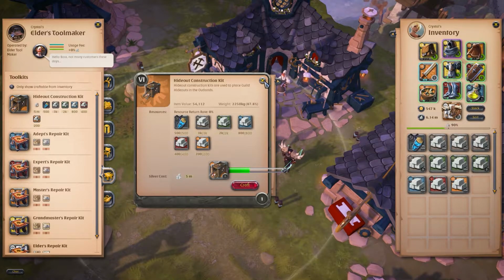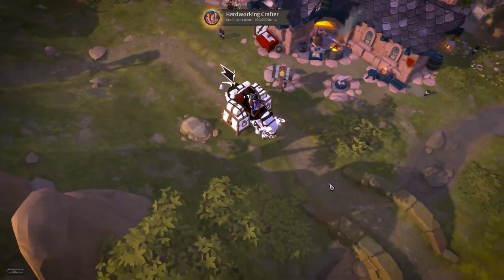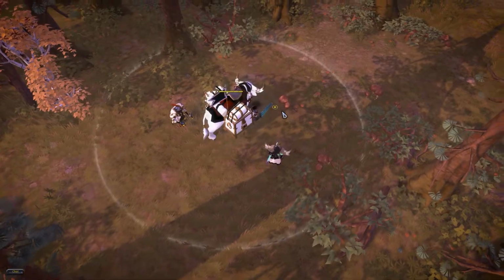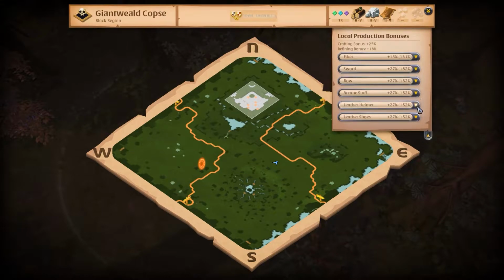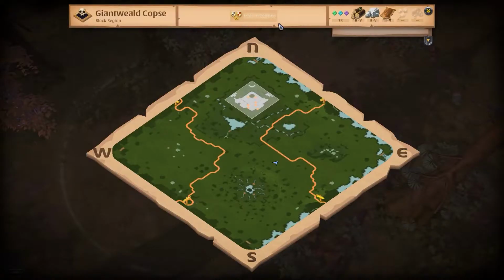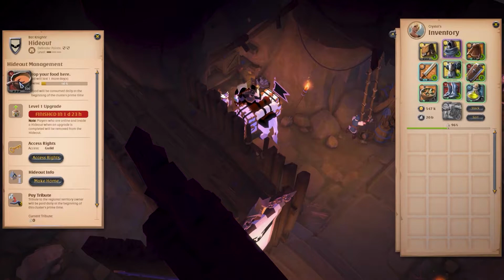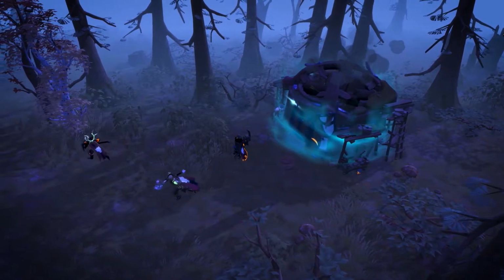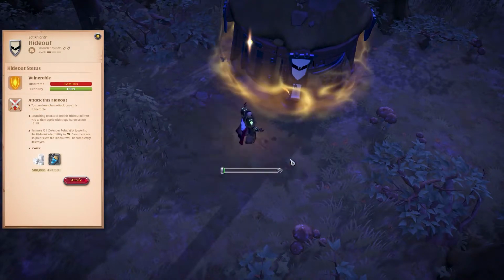Albion Online | Hideouts